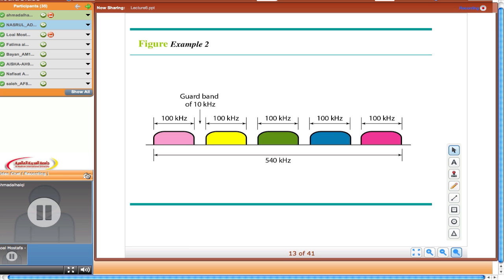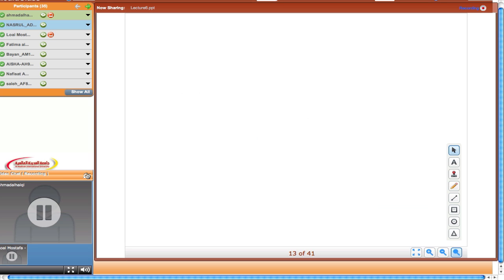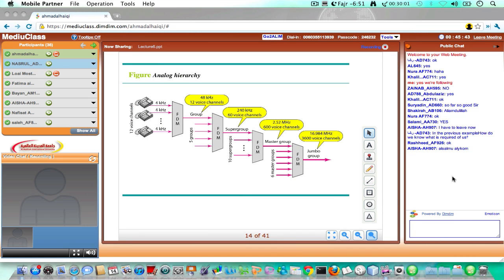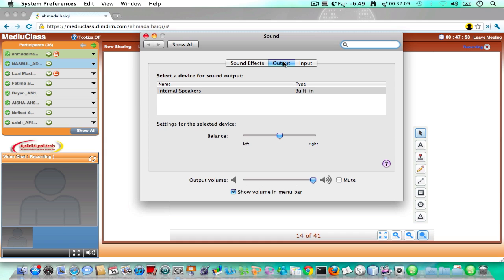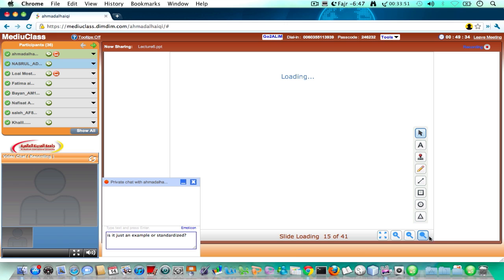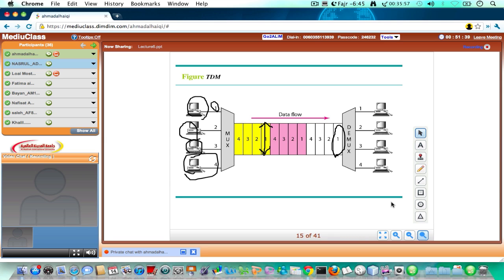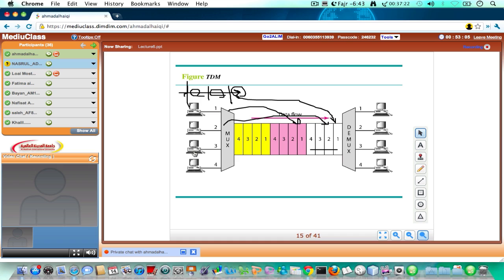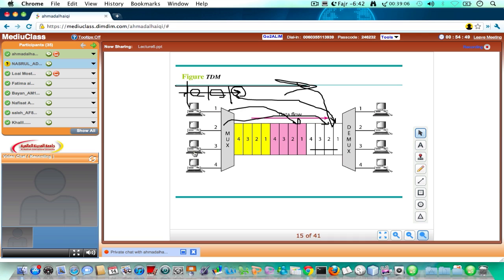CNET2513_110514_2 (2 of 5)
Video Record of Data Communication and Telecommunication (CNET2513) on May 14, 2011 by Mr. Ahmad Al-Haiqi -- Al-Madinah International University (MEDIU)